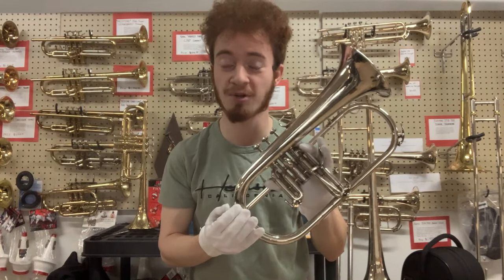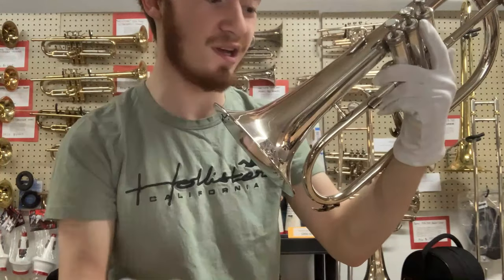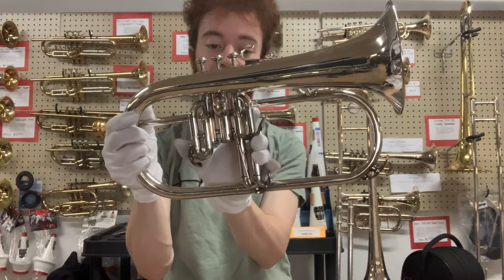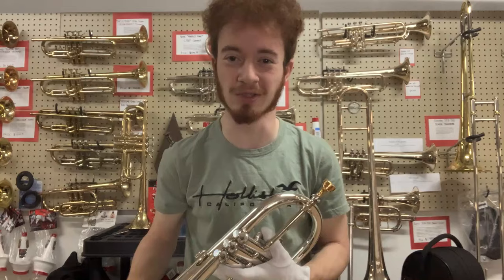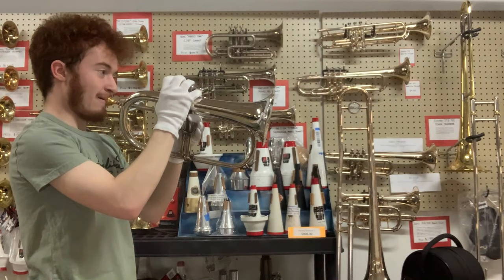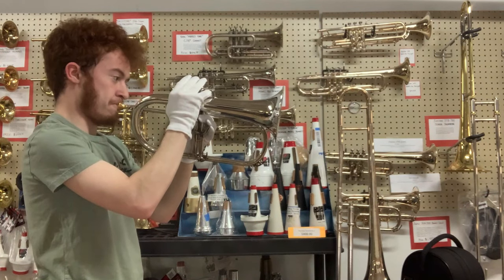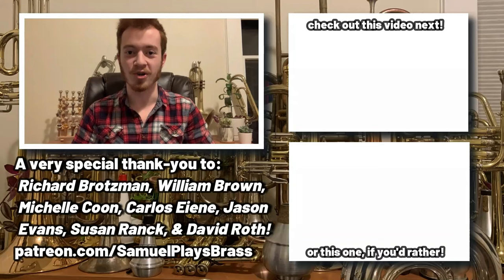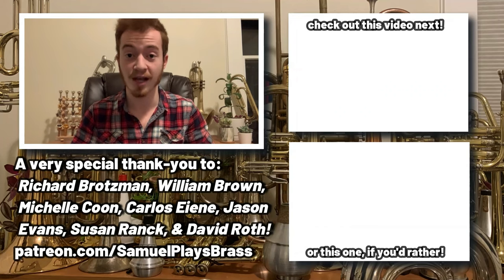Probably my FAVORITE flugelhorn I've ever played... | Yamaha YFH-635 Review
You thought the YFH-6310Z was the original Bobby Shew horn? Well, yes, but actually no! The model 635 was the earliest manifestation of a Couesnon-inspired Yamaha, and boy is it a good one. What a shame that this model was so quickly put out of production. It may not be quite as phenomenally easy to play as the Shews that came after it (6310Z, 8310Z), but it truly set the basis for what Yamaha flugelhorns could accomplish, and most importantly, its SOUND is to die for. Enjoy!

~EQUIPMENT~
Yamaha YFH-635ST (silver plate, 3rd slide trigger) flugelhorn
Denis Wick 2FL mouthpiece in gold plate

~CHAPTERS~
0:00 Opening remarks
0:45 Visual overview
2:19 History of the 635
4:29 How does it play?
6:58 How does it sound? (spoiler alert: GOOD)
9:44 Overall verdict